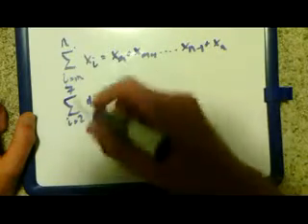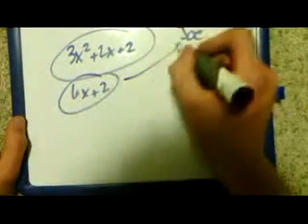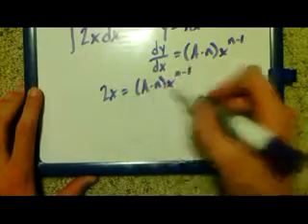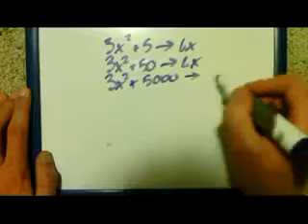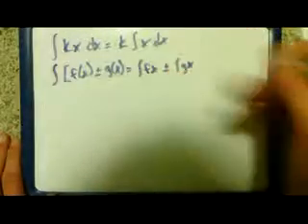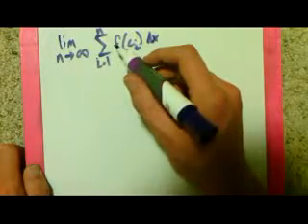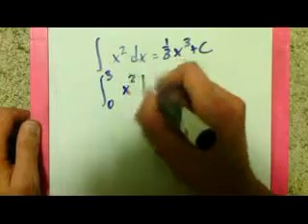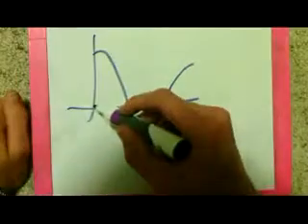Integration and the Area Problem